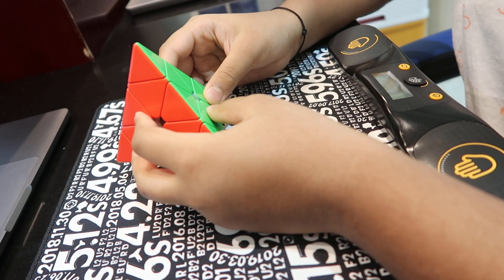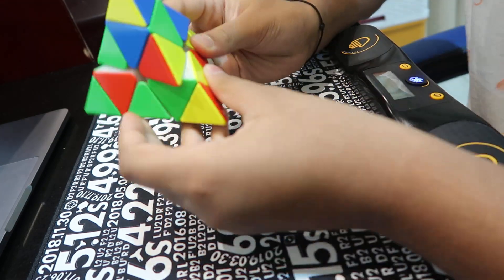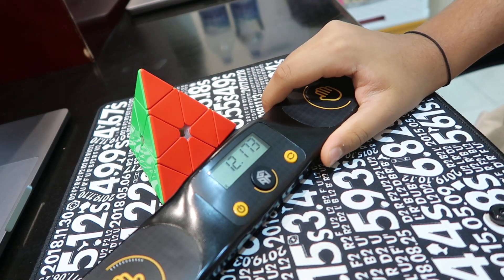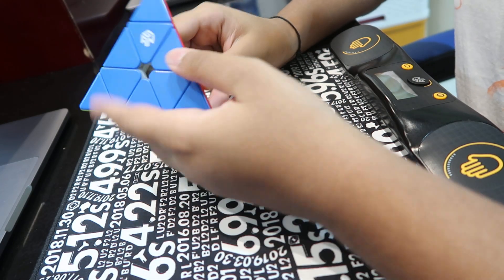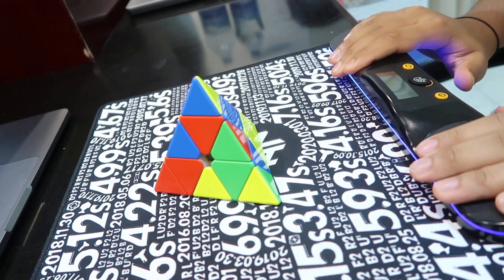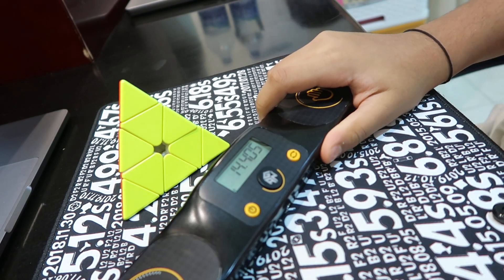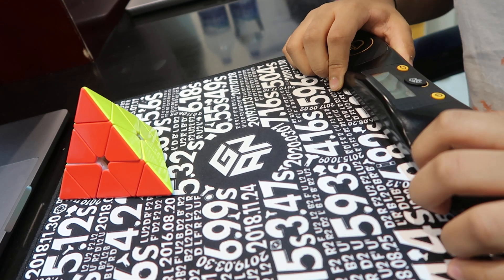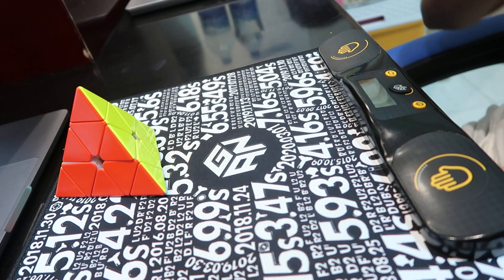Pyraminx Average - 15.56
Second pb broken in a single day !
Generated By csTimer on 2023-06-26 (solving from 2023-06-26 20:14:17 to 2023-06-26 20:18:00)

Time List:
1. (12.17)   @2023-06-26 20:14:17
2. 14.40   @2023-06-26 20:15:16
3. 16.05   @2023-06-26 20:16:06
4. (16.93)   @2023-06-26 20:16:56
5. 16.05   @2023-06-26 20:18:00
CUBE USED - GAN Pyraminx M